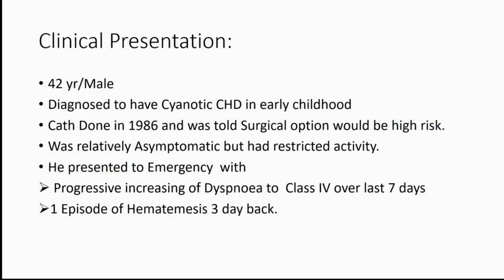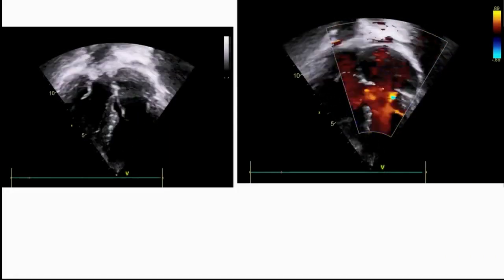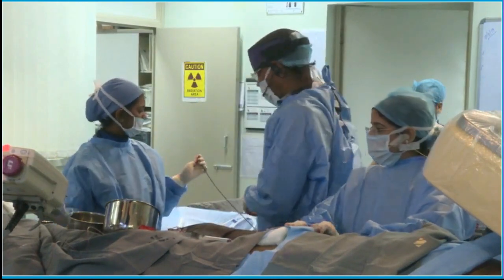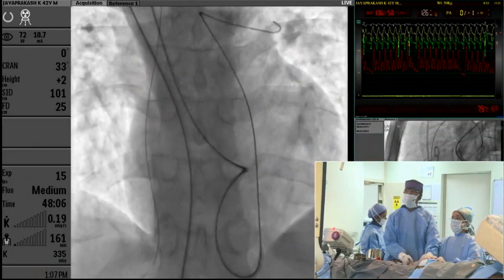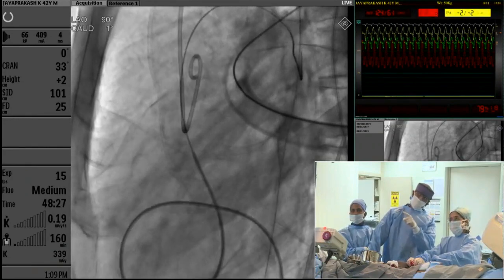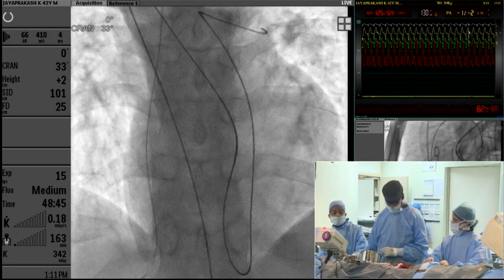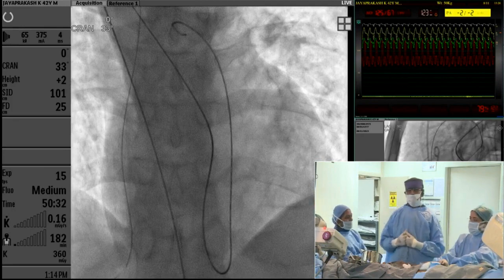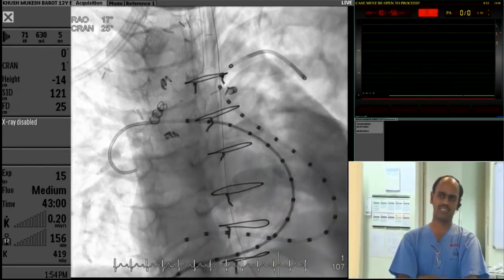7/12 Live discussion on a complex Cardiac disease with Pulmonary stenosis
Dear Friends,

4a, Dr J J Nagar, Mogappair,
Chennai 600037
India